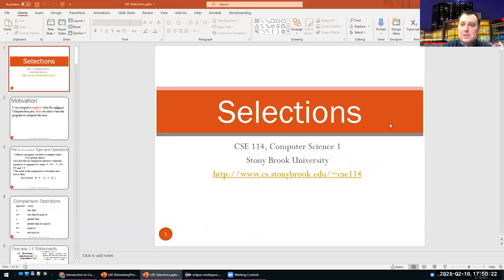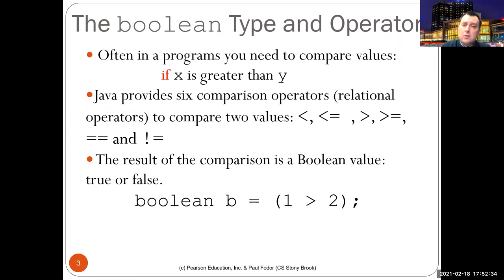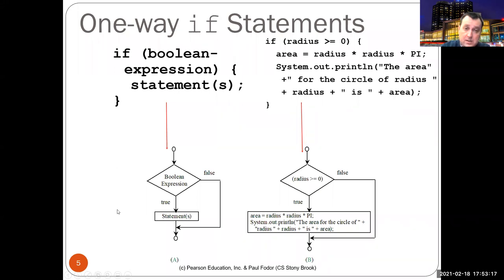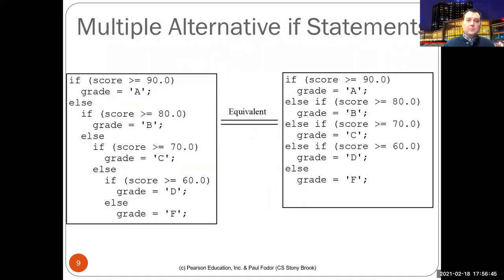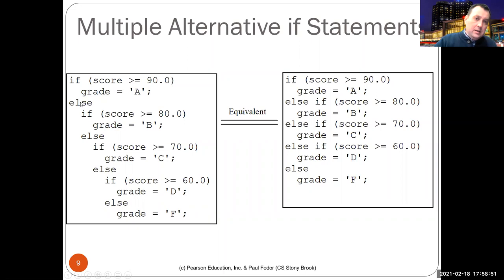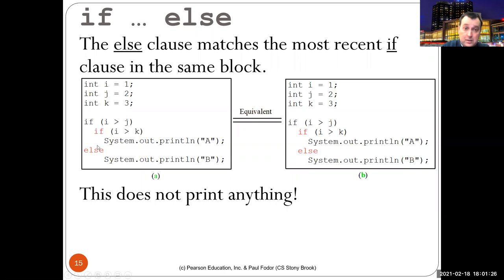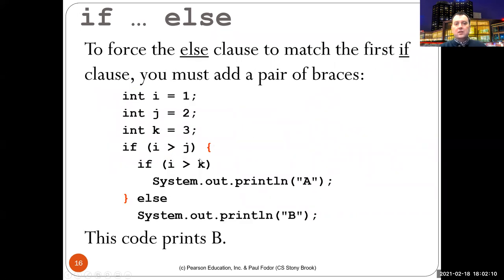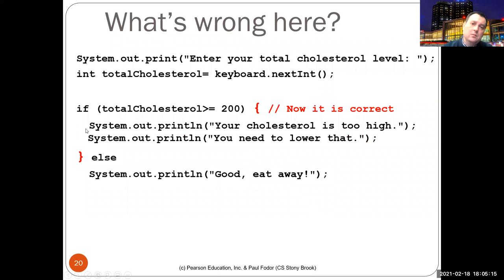CSE114: Selections (part 1)